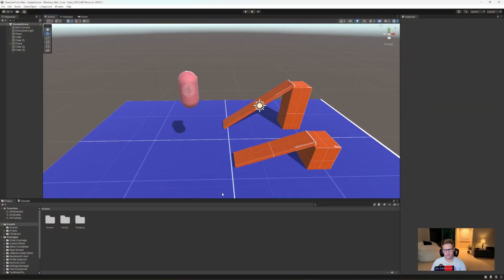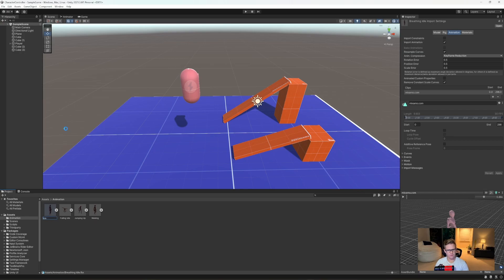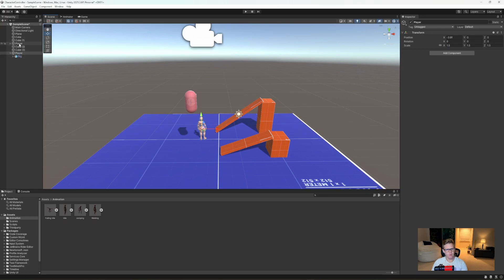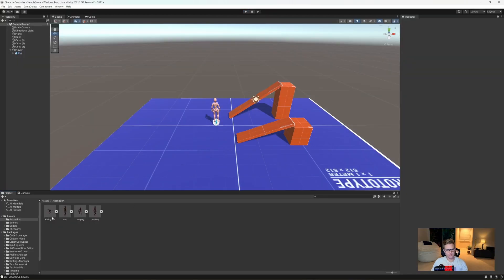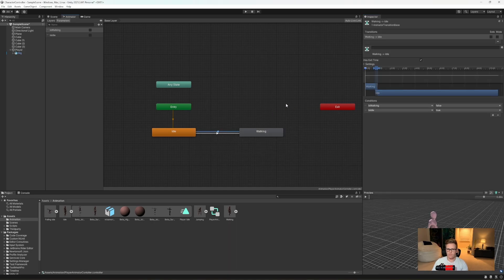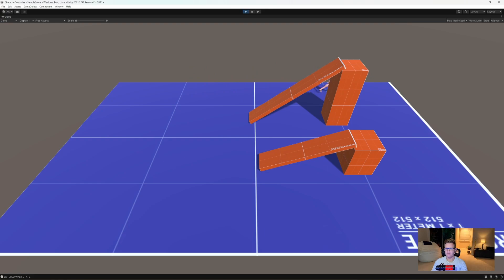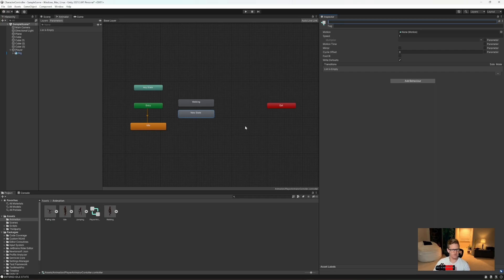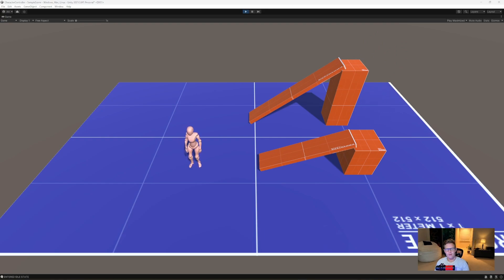How to Add Animations to Our Player | Character Controller (Tutorial 3)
In this tutorial video we go over adding animations to our character controller using Mixamo animations.

// MUSIC
Music from Pixabay.com